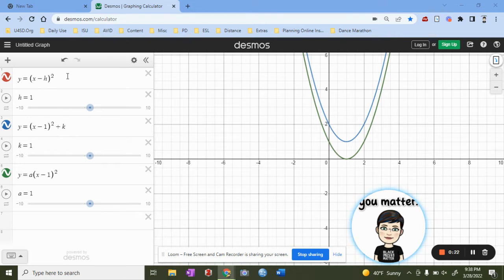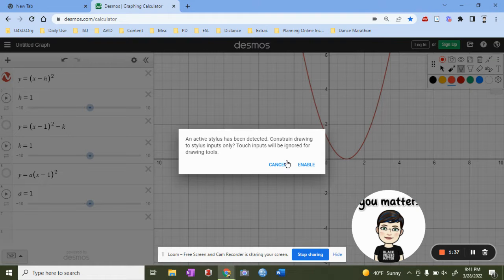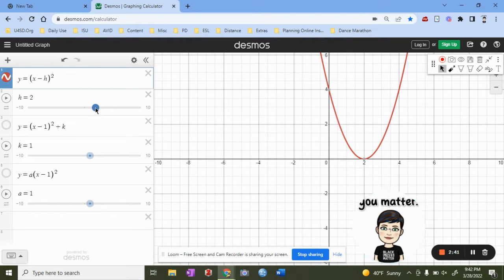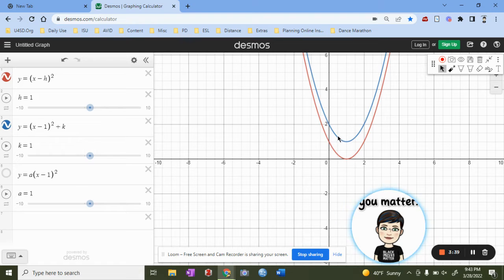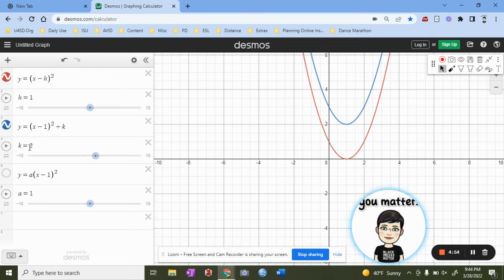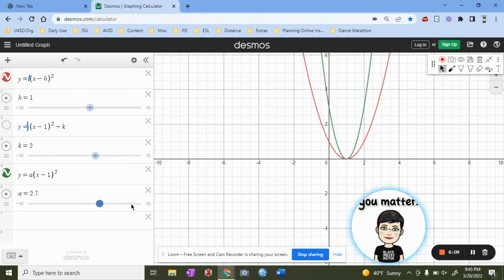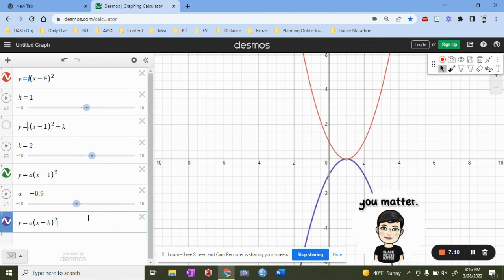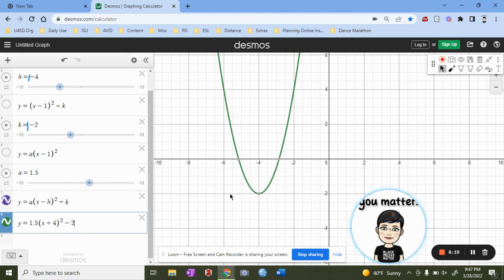Lesson 6 15 Vertex Form